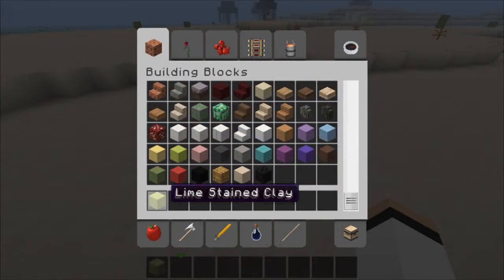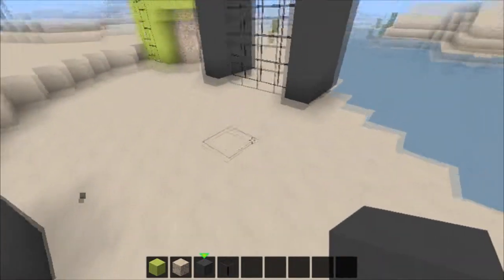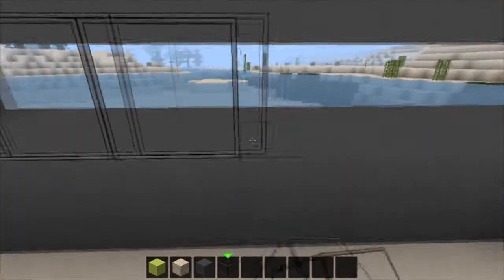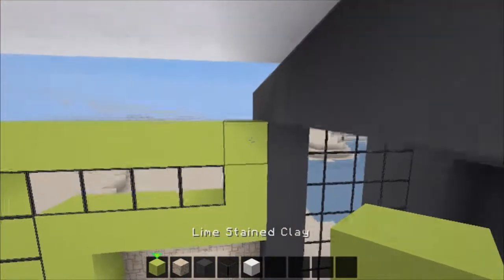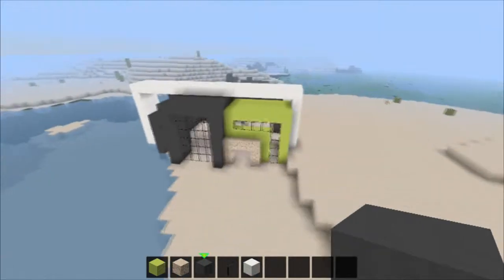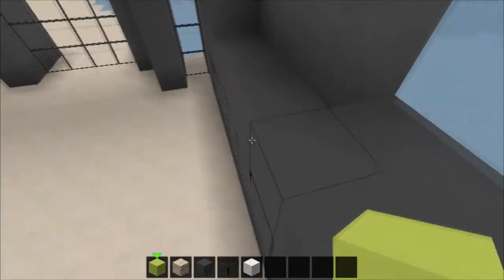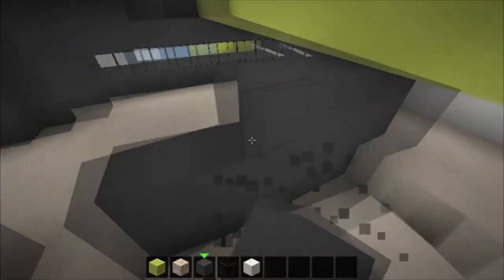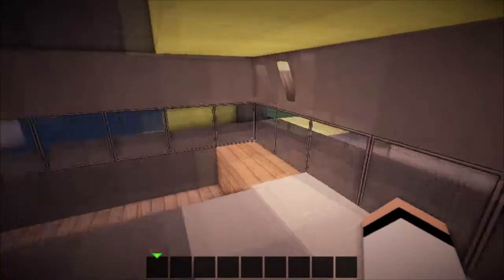Minecraft : Drey Gaming : Modern House 1